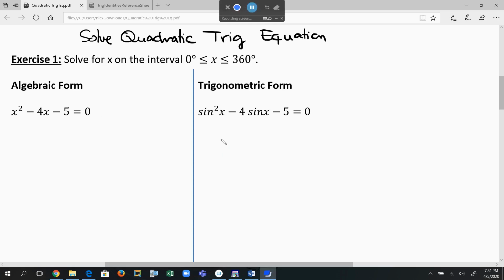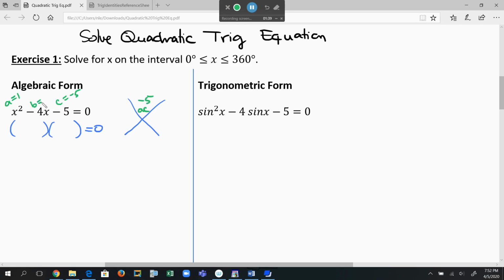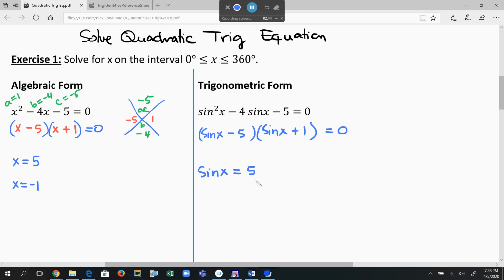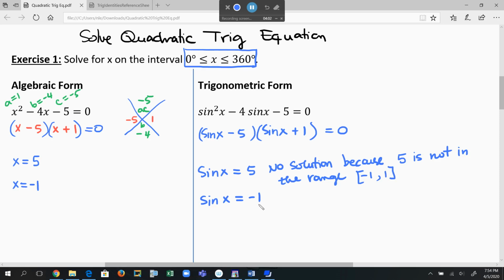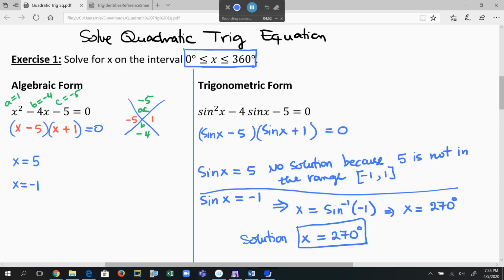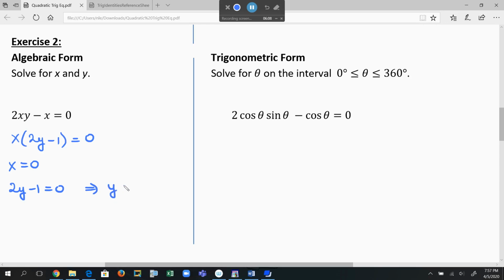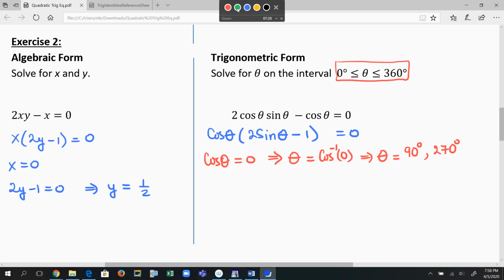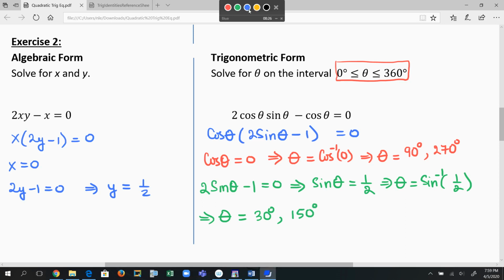Quadratic Trig Eq